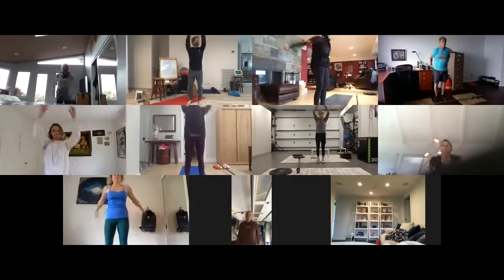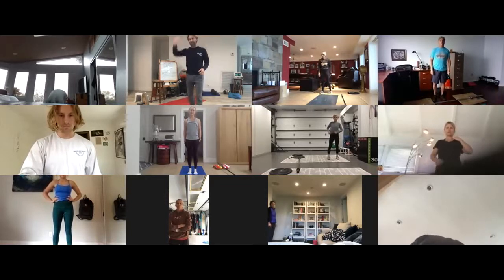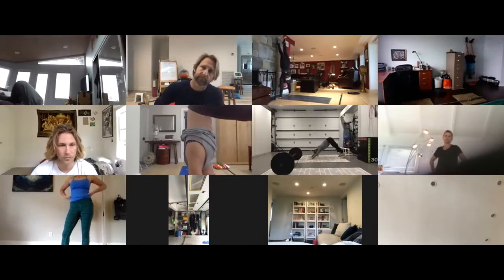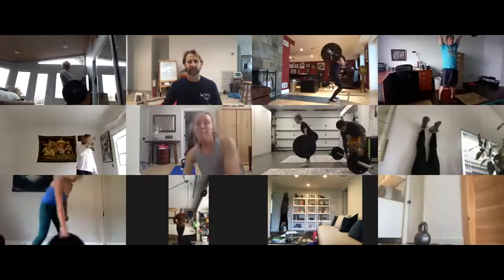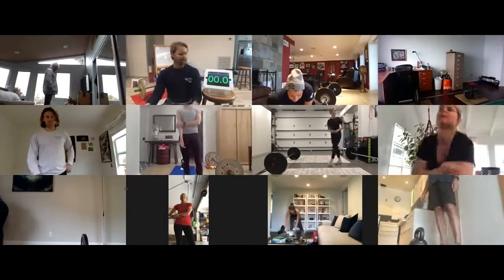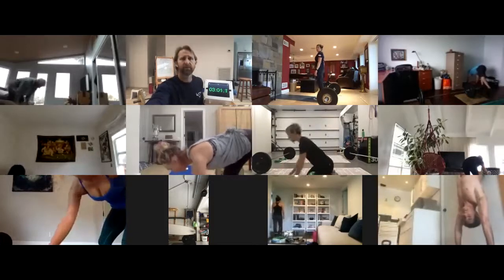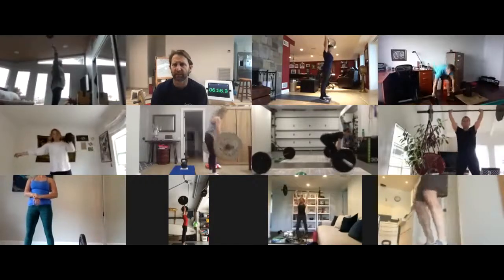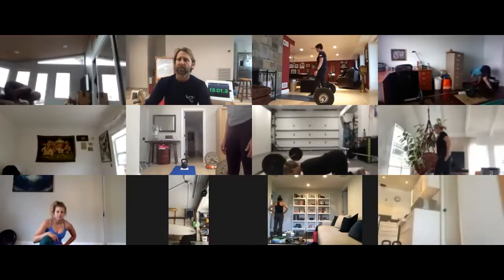Recorded Thursday WOD 200409